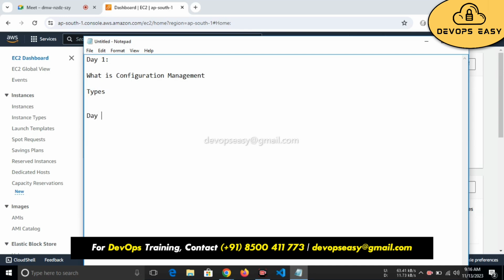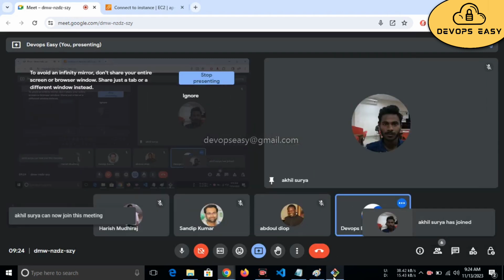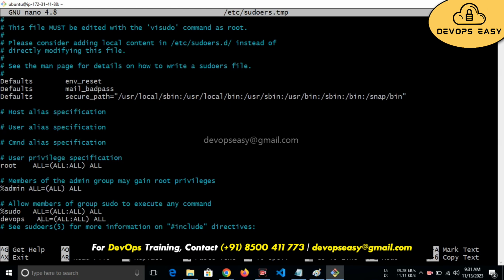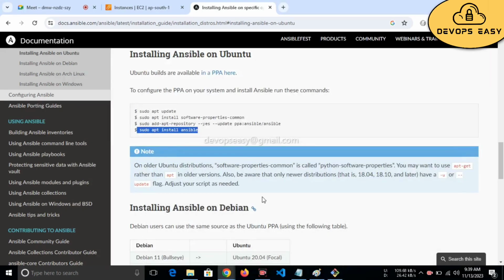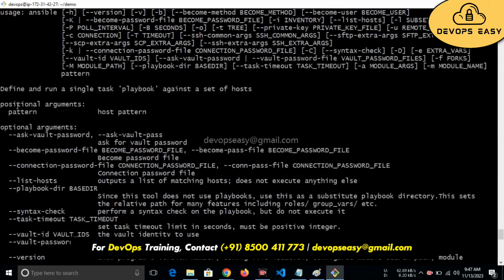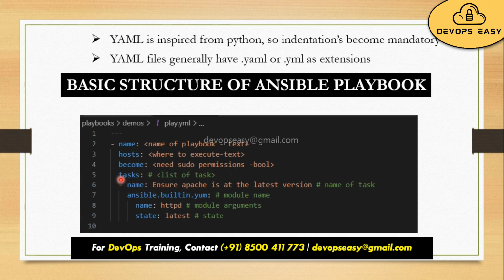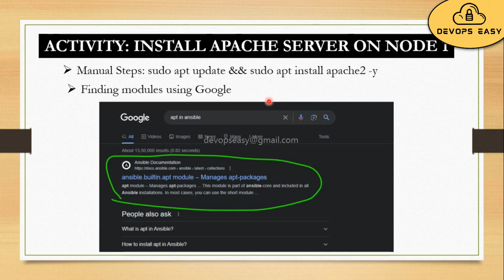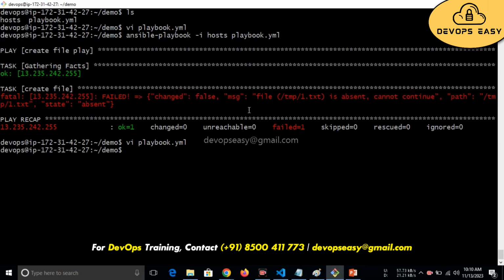Ansible Tutorial for Beginners | Ansible Tutorial for Devops || Devops Easy